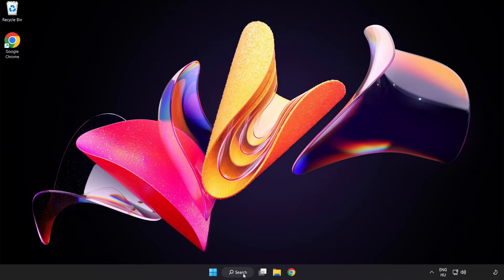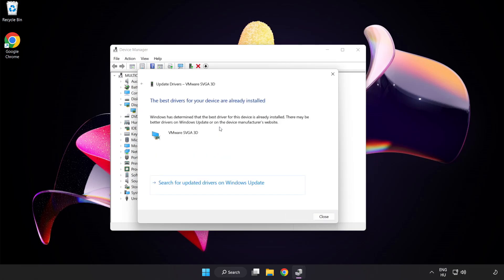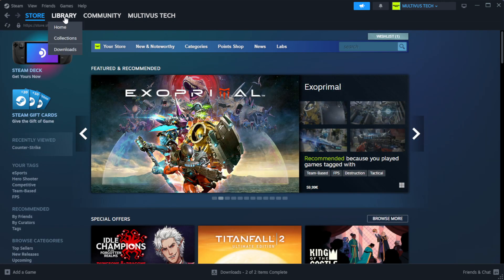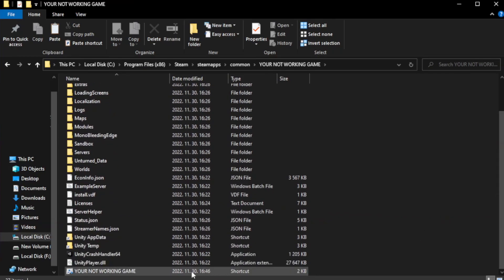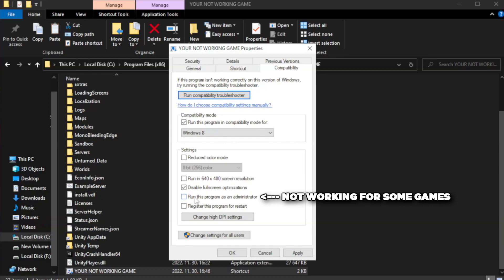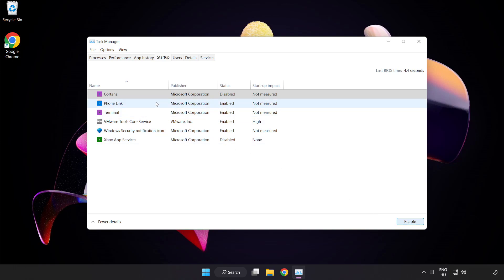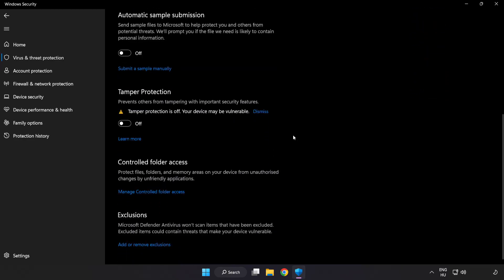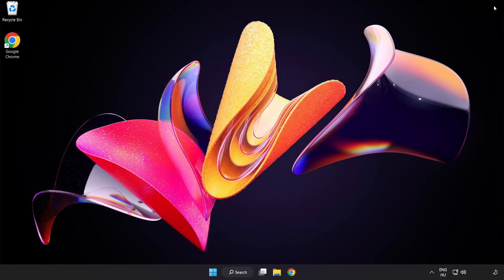How to FIX Need for Speed: Shift Crashing on Startup!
I'm going to show How to FIX Need for Speed: Shift Crashing on Startup!